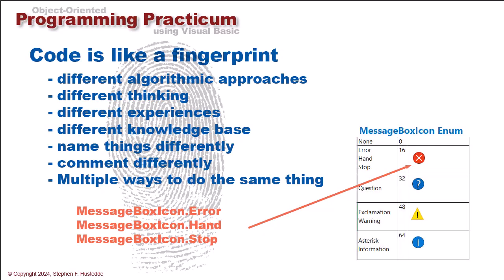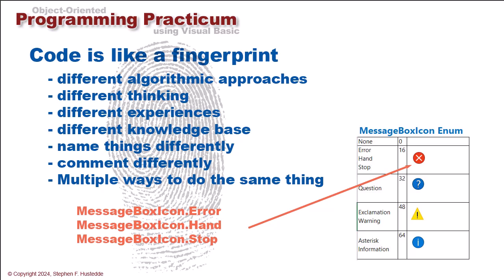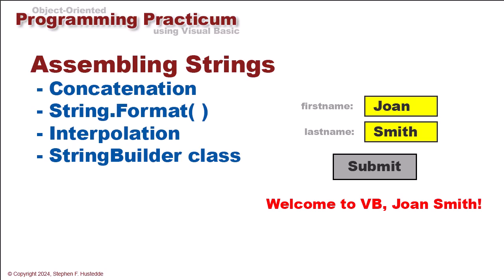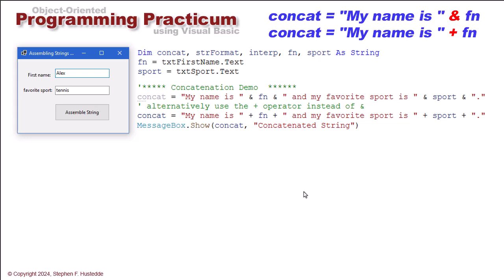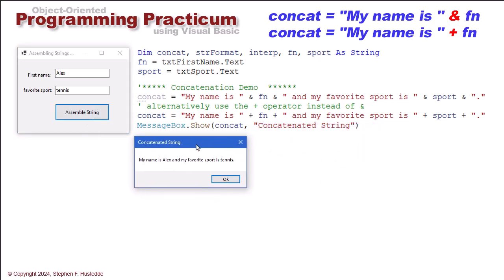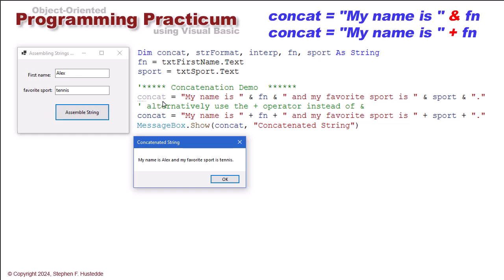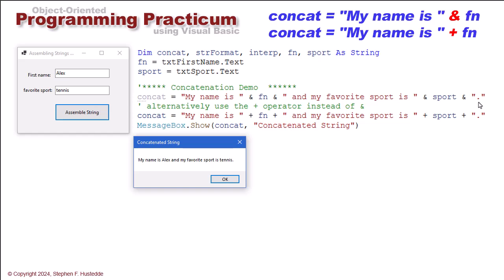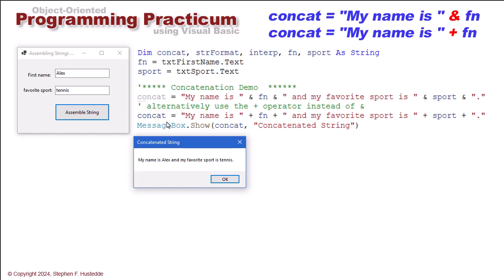OOP Programming (VB) - 03B Concatenation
Object-Oriented Programming (VB) - 03B Concatenation
Part 1 of four unique ways of assembling an output string from multiple string components. In this lesson, we look at the methodology of concatenation.